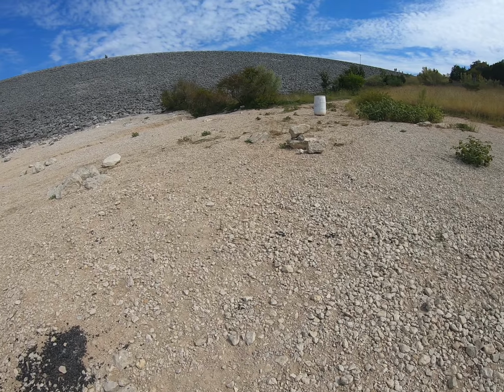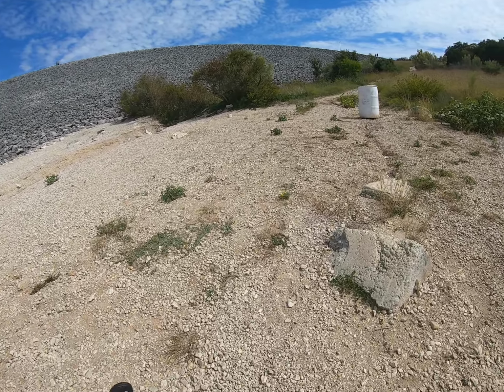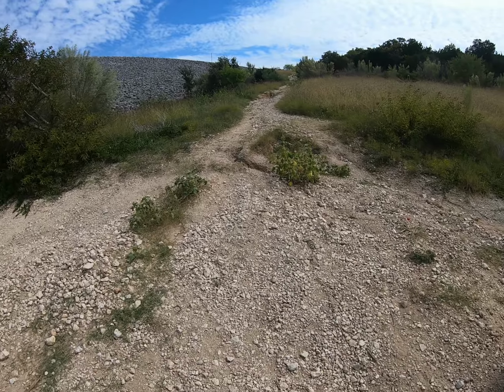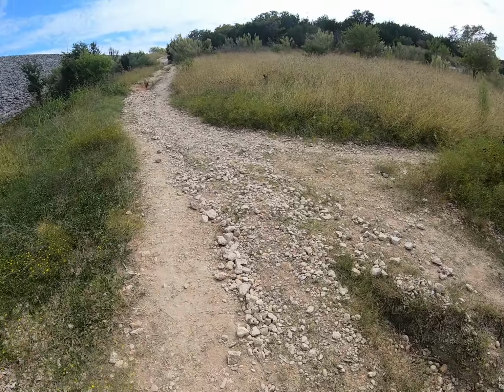Scuba diving at Canyon Lake, TX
Hey welcome to the channel! In this video we are going to take you along scuba diving with us in Canyon Lake, TX. The area we are diving at is called overlook park and has a pretty knarly trail to get to the water. We saw some cool marine life like bass, catfish, carp and different types of perch. A lot of the dive was only boring grass and murky waters though so unfortunate there. Next time we come back we are going to North scuba park and will check out the sunken items, so fingers crossed more marine life. Thanks for viewing today's video!